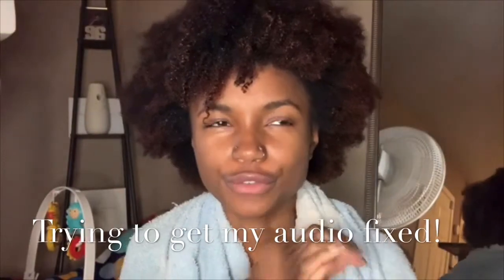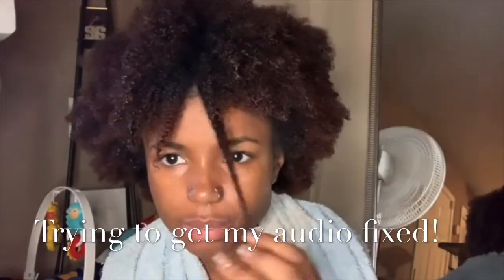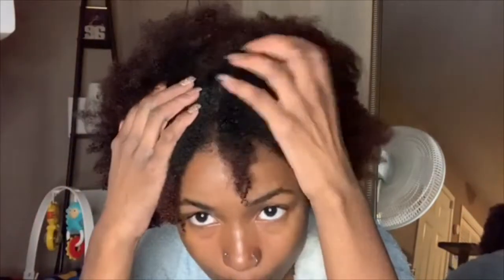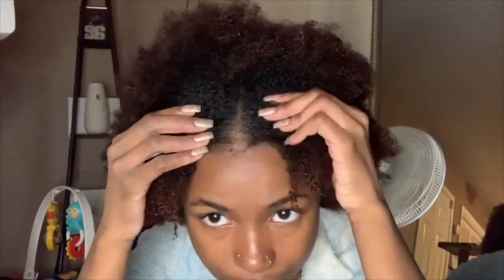Trying Bentonite Clay On My Natural Hair?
Heyoooo, I gave a review of this mask at the end of the video!